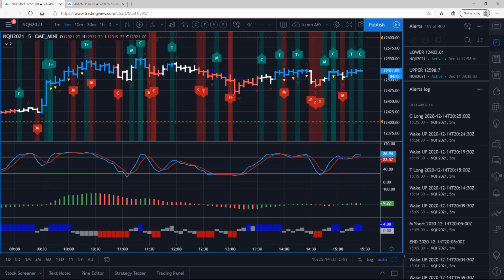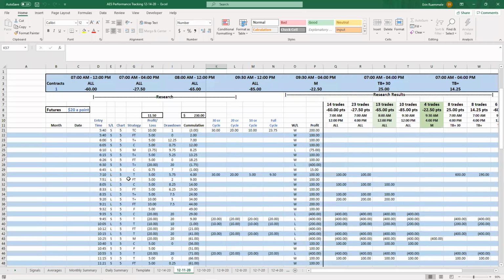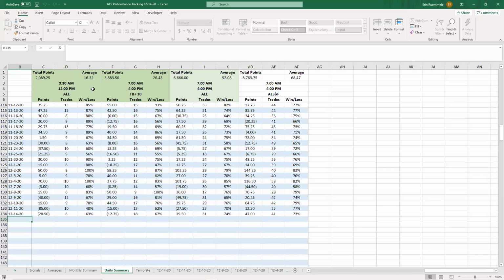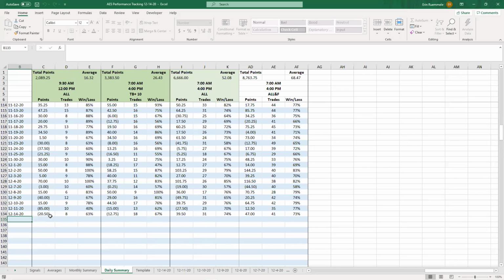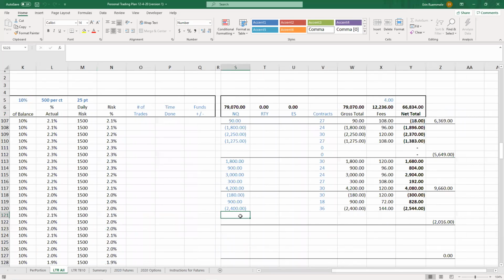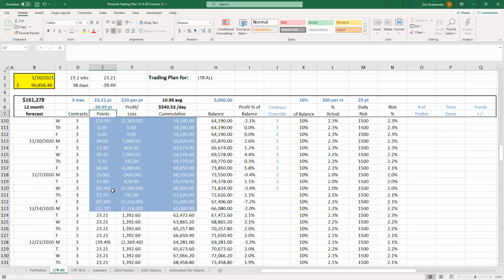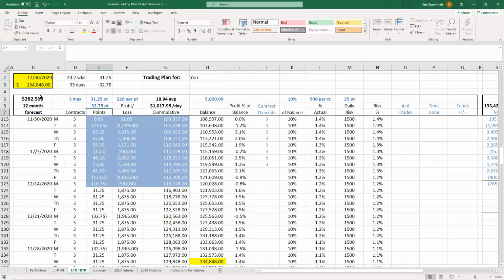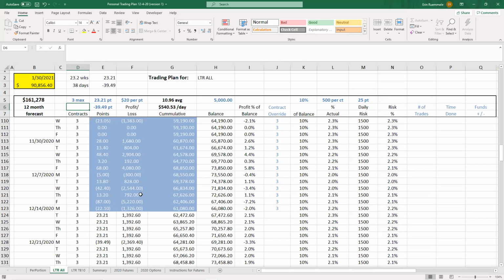Adaptive Entry System Results 12-14-20